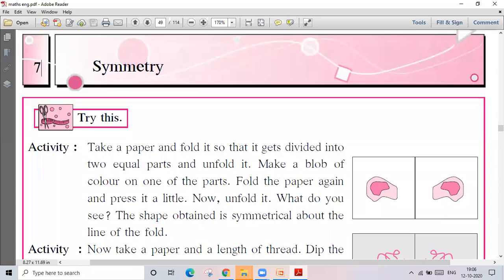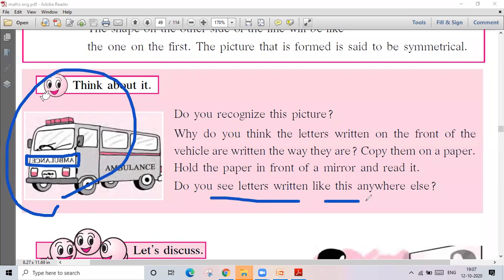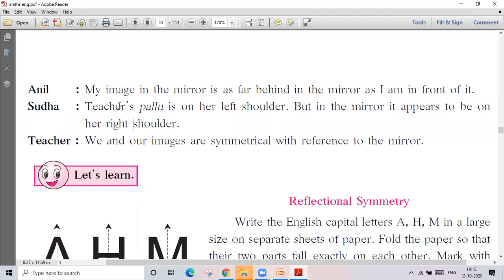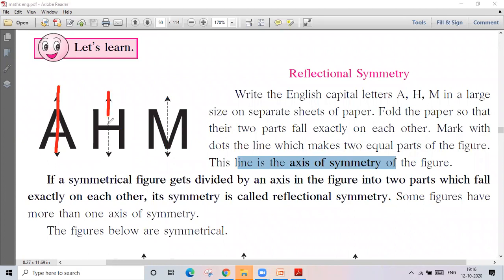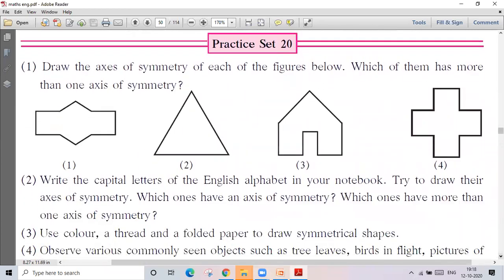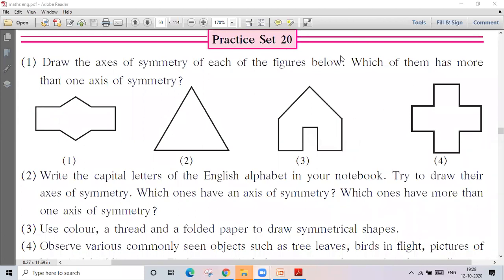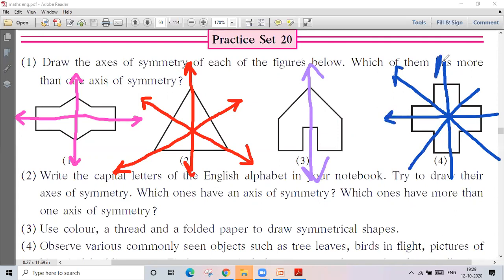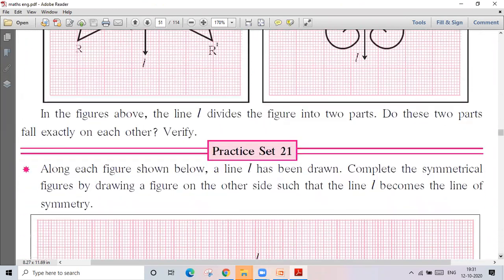Symmetry # Practice set 20 # std 6 # revision # lecture video